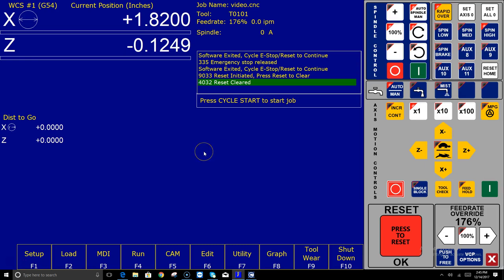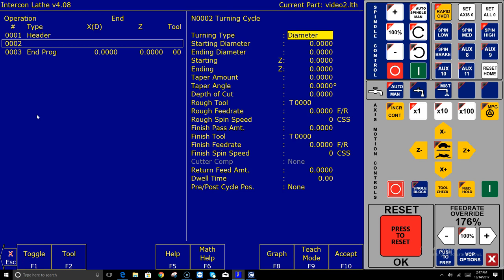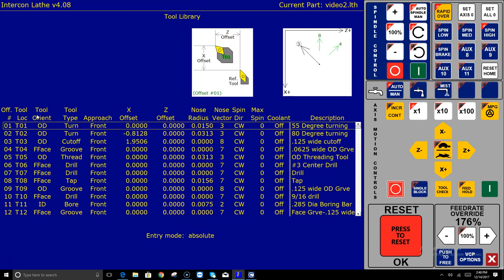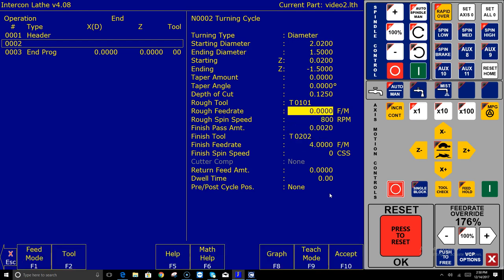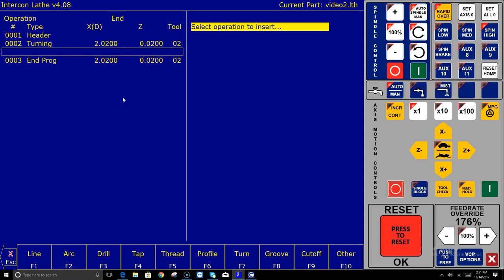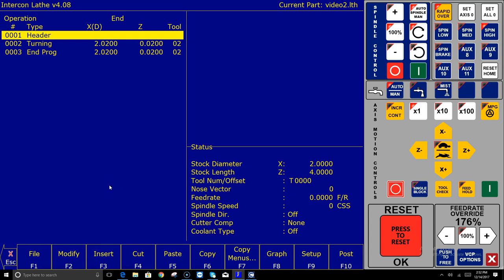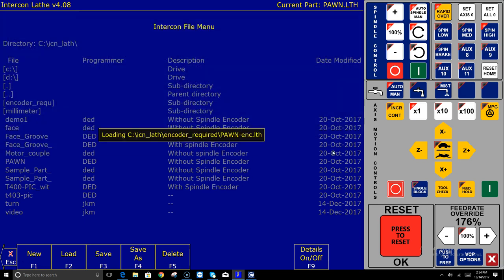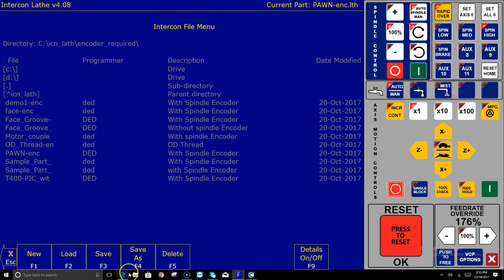Centroid Acorn Lathe Conversational programming primer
Centroid Acorn Lathe Conversational programming primer video, demo programs, how to start conversational programming, tutorials in manual.

We encourage Comments and Question on our CNC Tech Support Forum here is the